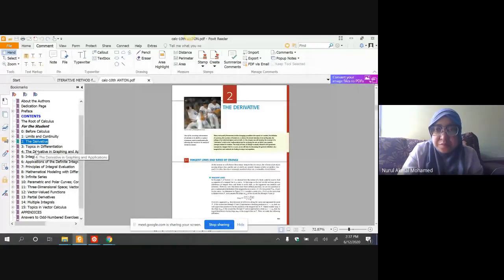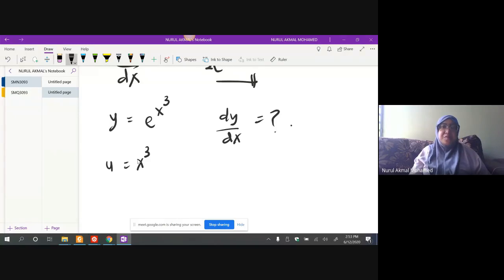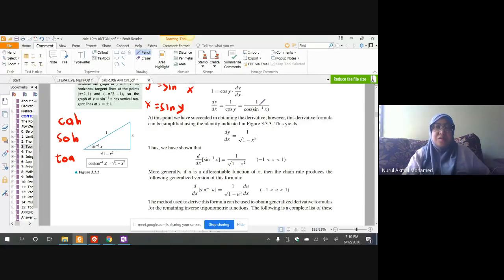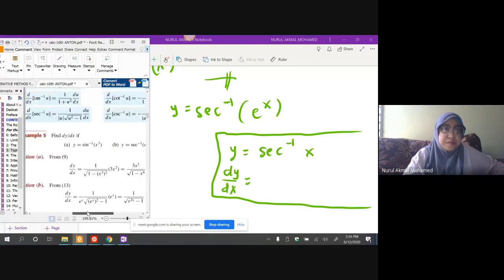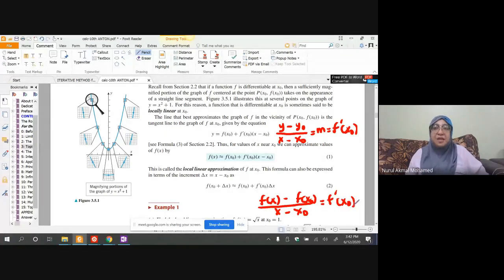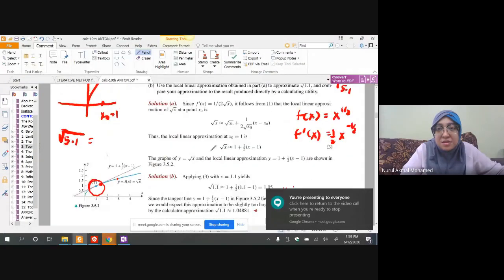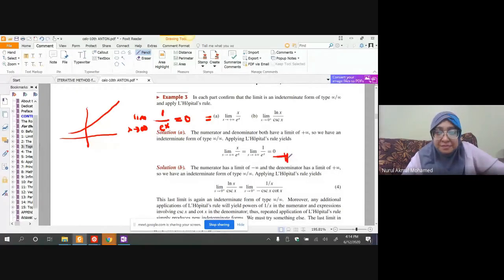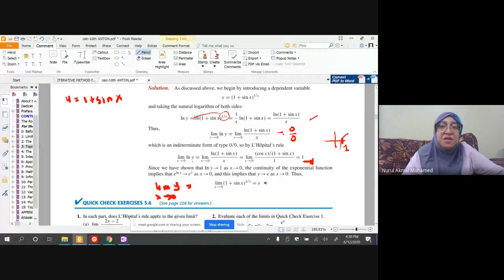CALCULUS 1 : Methods of differentiation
Week 7, Methods of differentiation